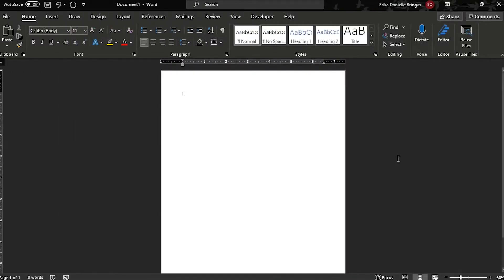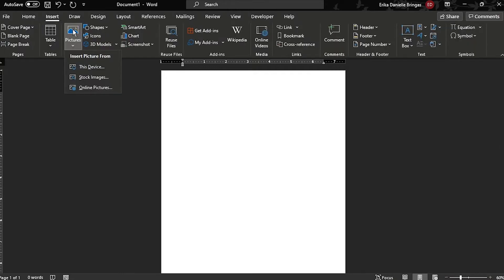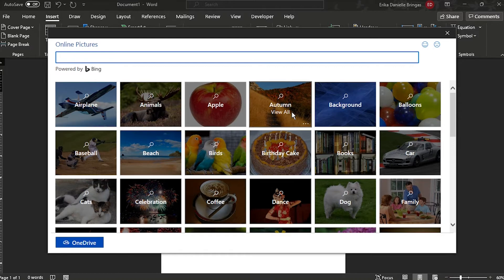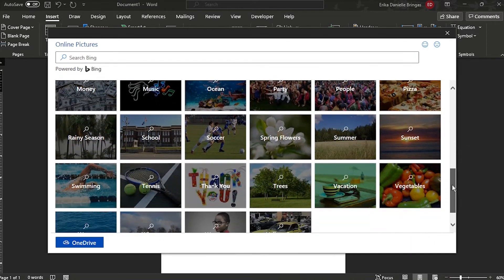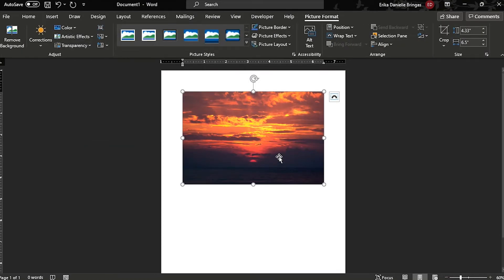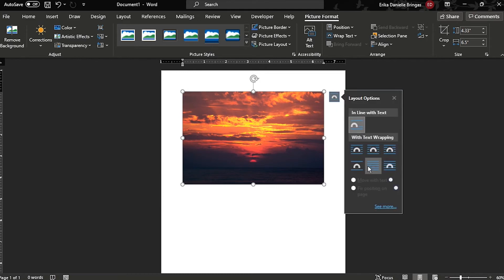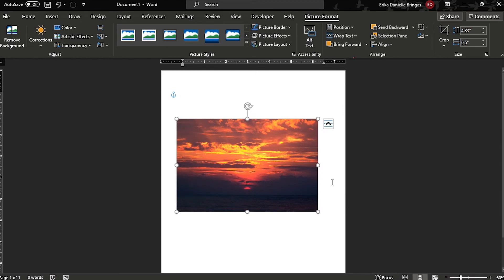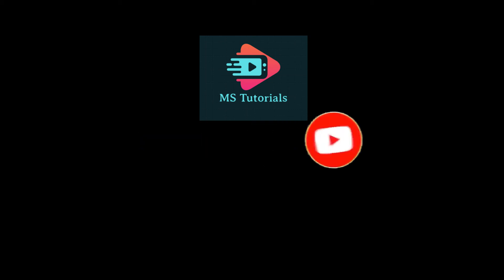[TUTORIAL] How to Insert a PICTURE from ONLINE in Microsoft Word (Free Stock Images)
--- You can quickly and easily insert a picture from the Internet from right inside Word!  They have tons of free images to choose from.  All you have to do is search for an image via keyword and choose the desired photo.  It's quite simple! ---